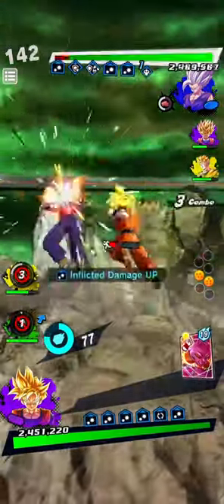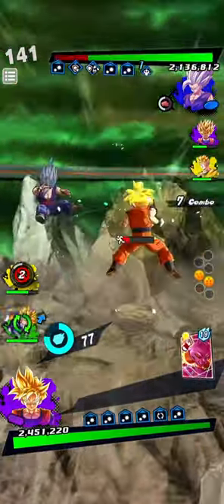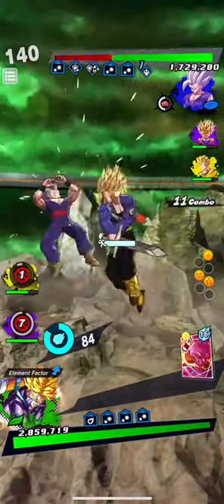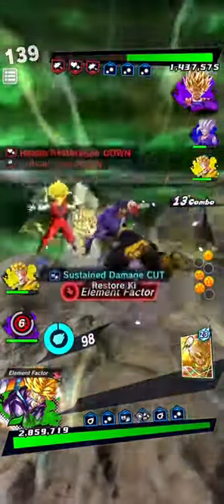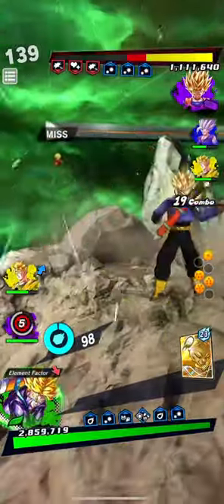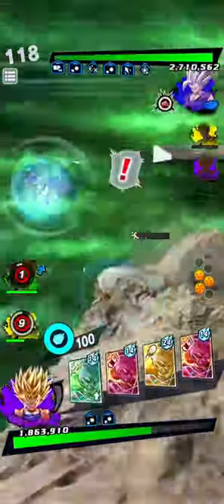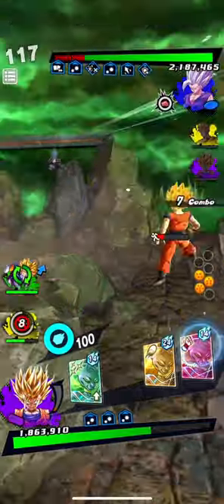👍 | Dragon Ball Legends